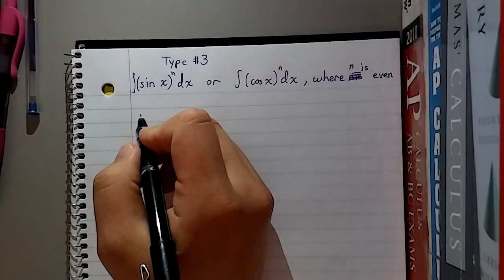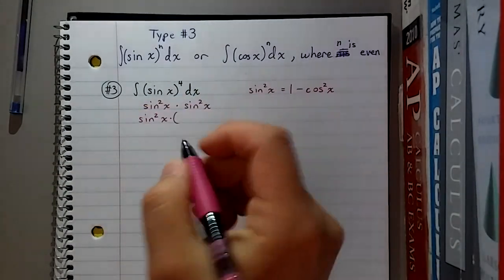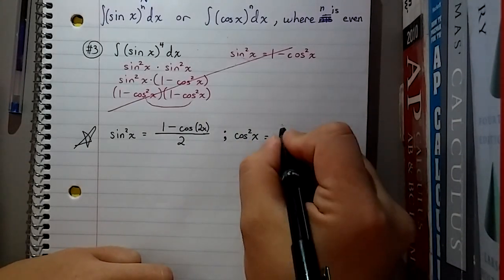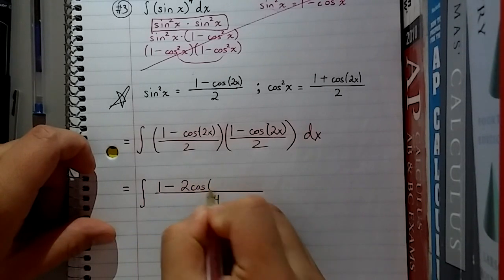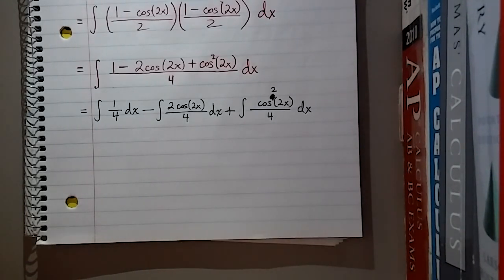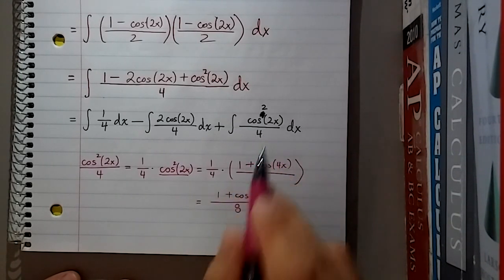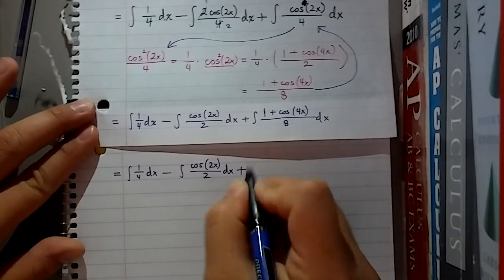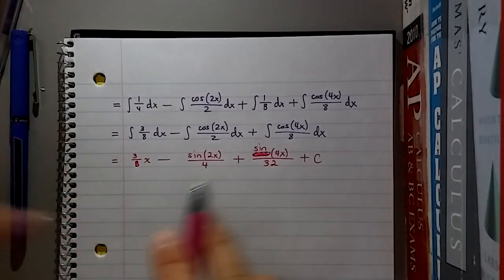Integration of Sine and Cosine (TYPE 3 ADVANCED)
If the power is a 2, it's not too bad. If the power is a 4, 6, or anything higher, then expect to struggle at the beginning!

0:43 Integration sin(x)^4.
2:23 Extra Equations you need for sin(x)^2 and cos(x)^2.
3:40 Substitution of sin(x)^2.
4:30 FOILING
5:12 Breaking up the integral into multiple fractions.
6:25 Solving for cos(2x)^2 / 4
8:20 Replacing cos(2x)^2 / 4
10:16 FINALE